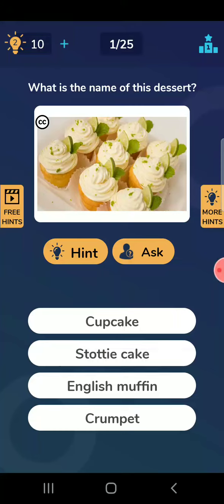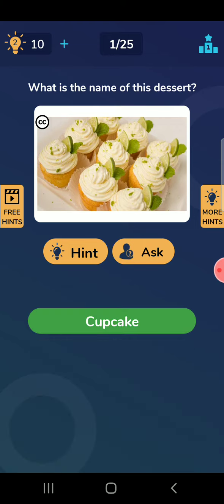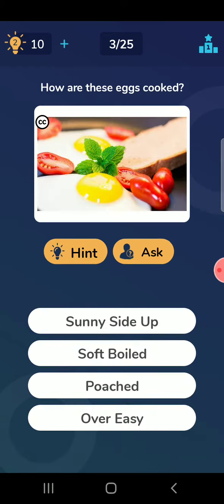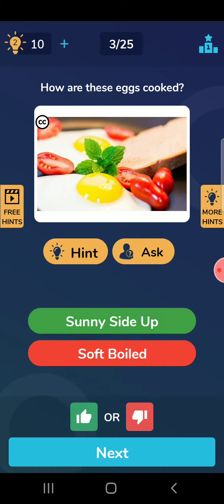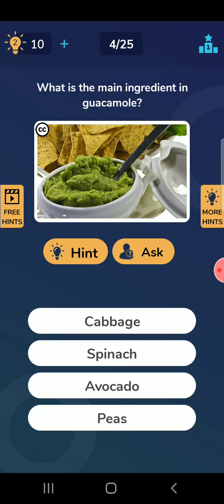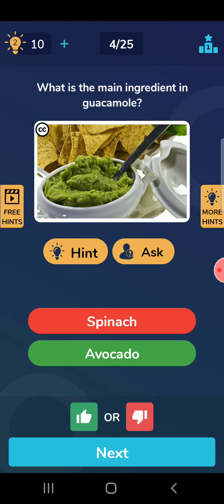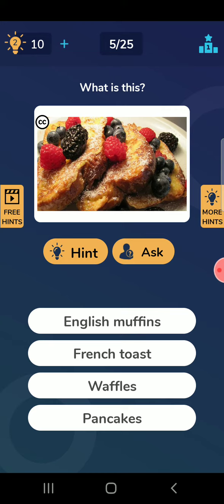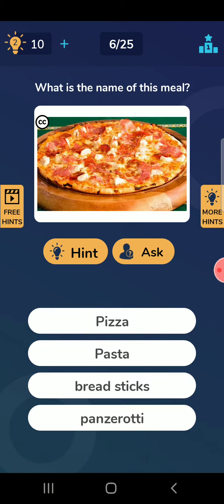Food and drink 🍸 quiz (part 1)